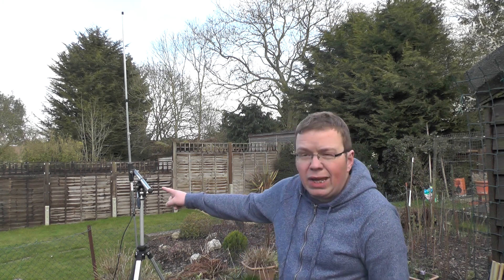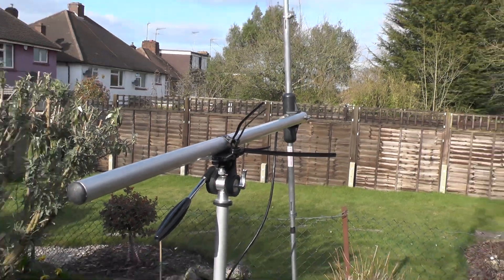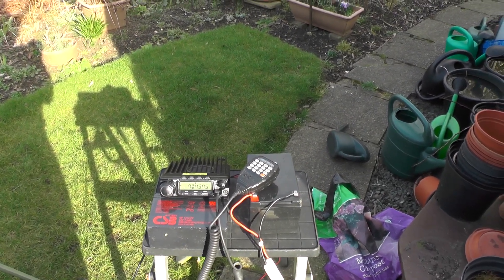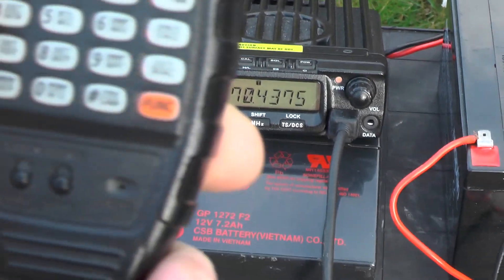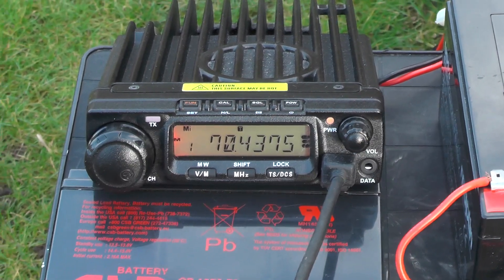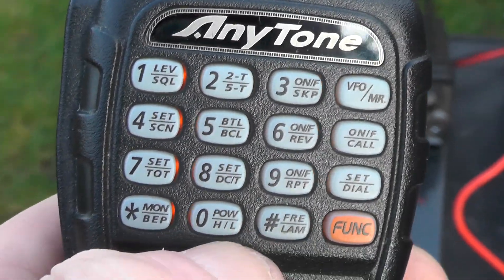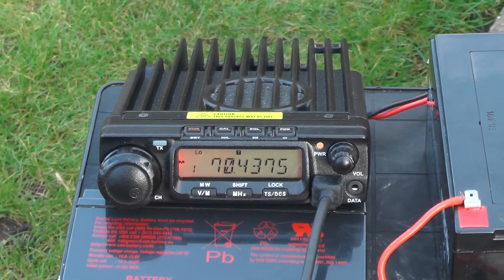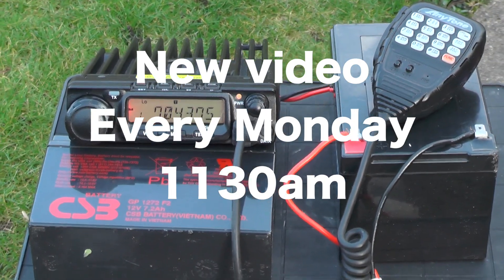Testing my 4m(70mhz) radio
In this weeks video I test my 4m(70mhz) radio and see if I can access the parrot repeater about 30miles away.
I try is on high medium and low power just to see if the radio works.

I also ordered a 4m whip for use in my bike ,

I think I will be the only 4m station on a push bike